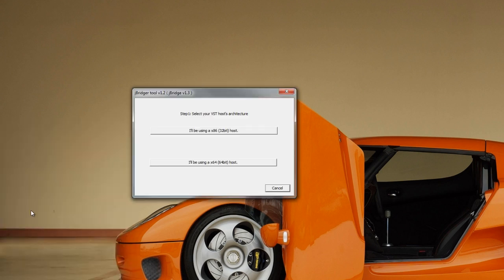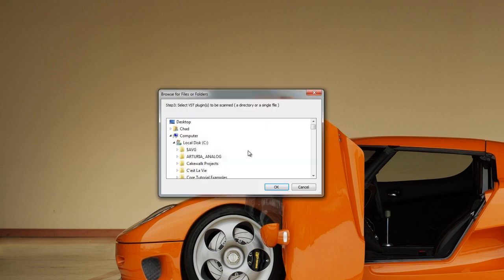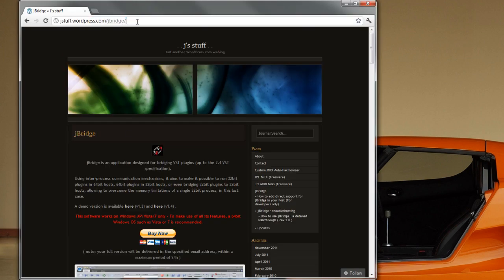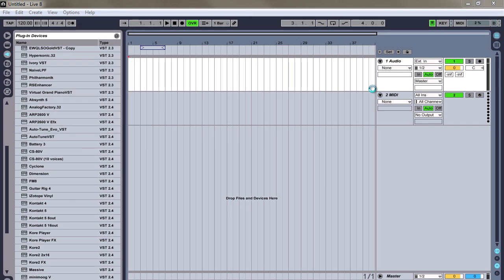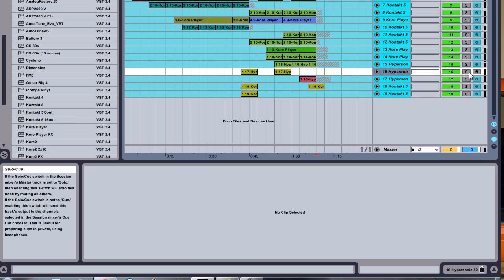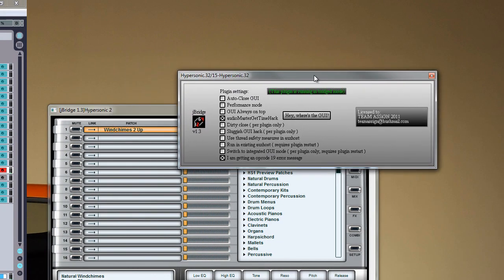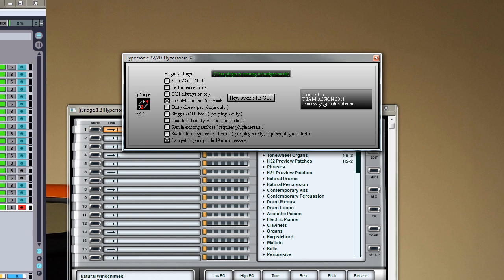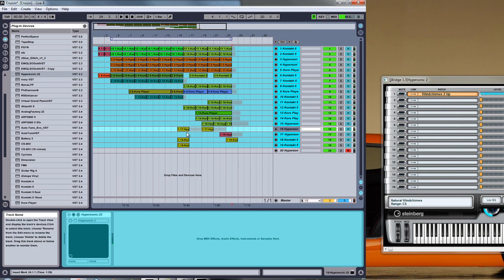HYPERSONIC 2 WINDOWS 7 64 BIT REAL FIX!!!!!!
THIS REALLY WORKS! Seriously...

Real hypersonic 2 fix for windows 7 64-bit platforms!  I have tried other methods and have always had issues until using this method.  Please watch, enjoy and get back to using hypersonic 2!!!

Thanks!